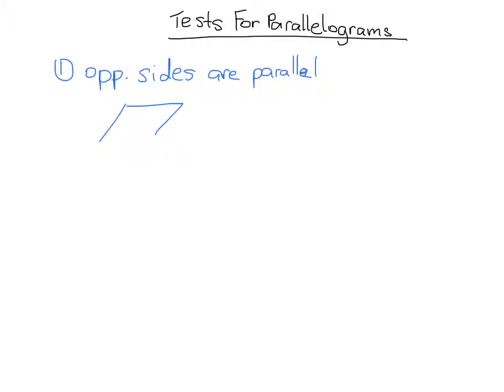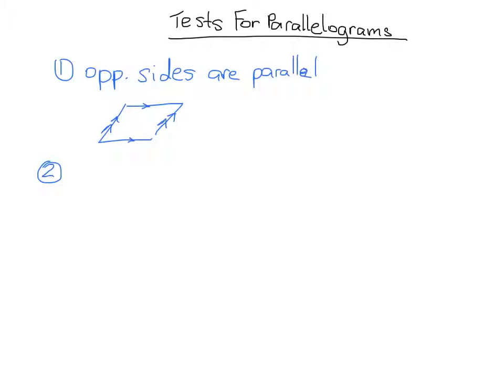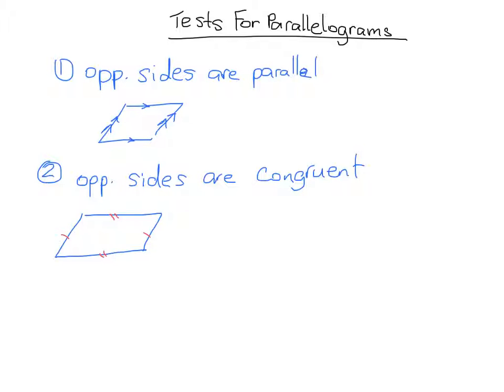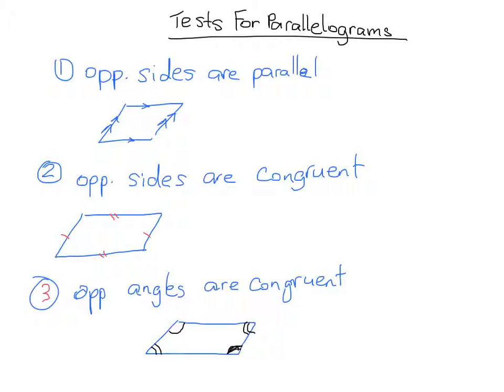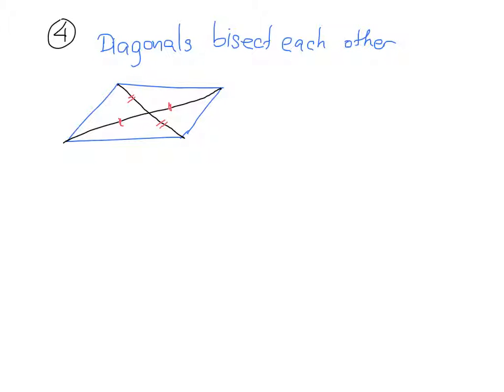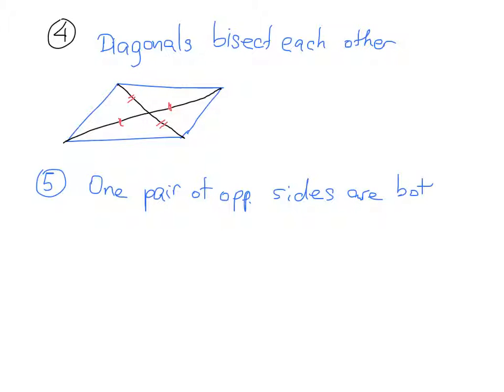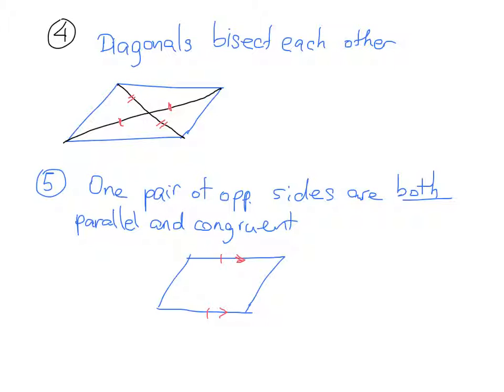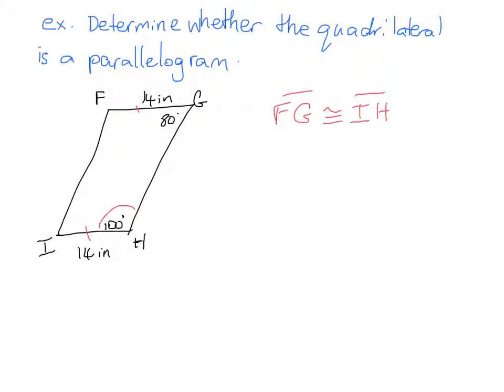Tests for Parallelograms